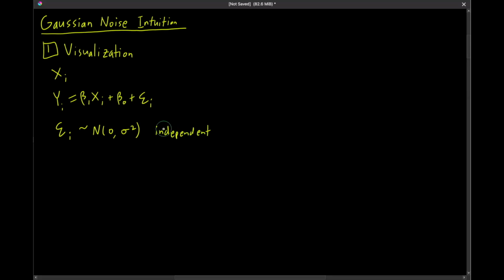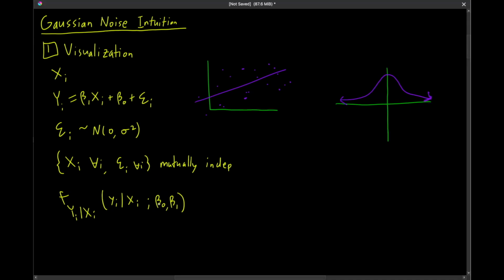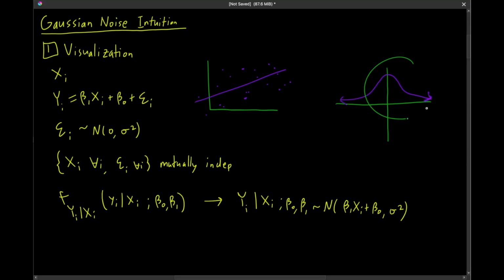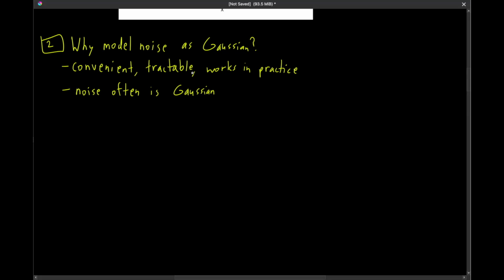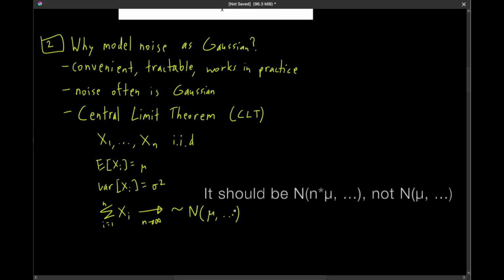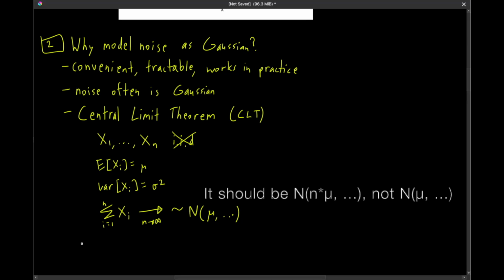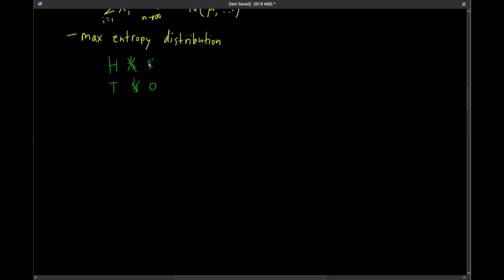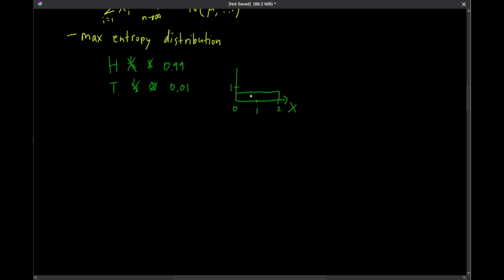“Best Fit” Line: Gaussian Noise Intuition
I provide a quick visual for the probabilistic setup from the previous video and provide some extra intuition about why we choose to model noise as Gaussian.